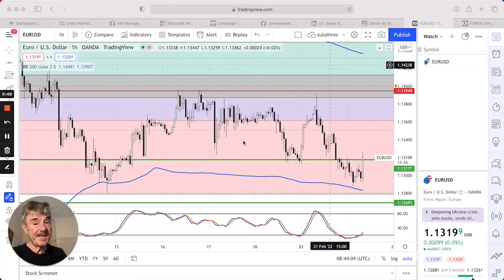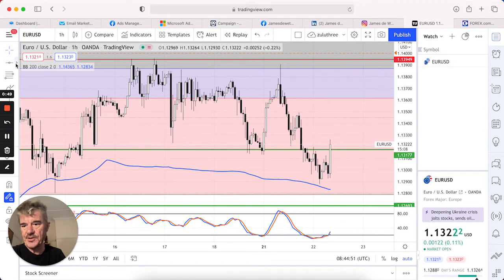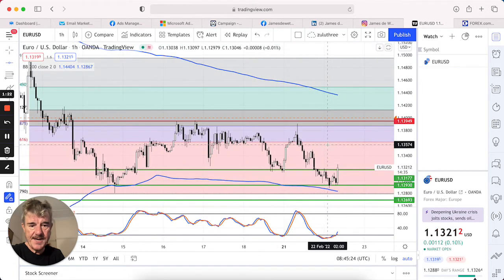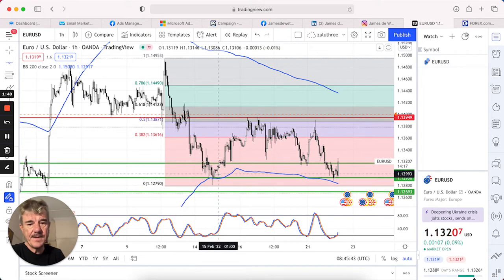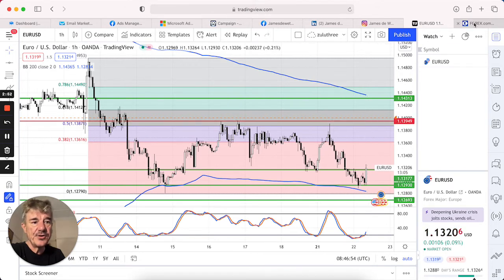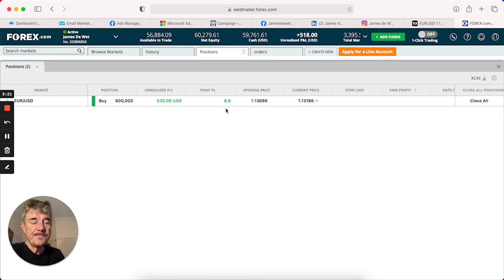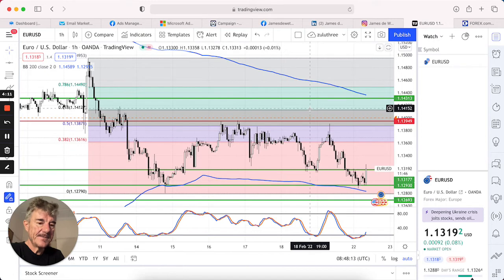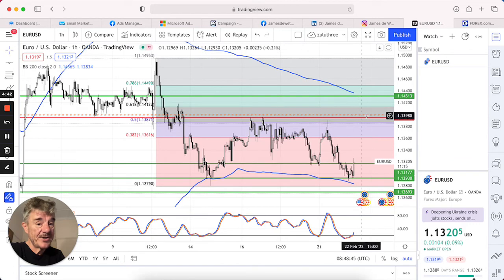22 Feb 2022 update